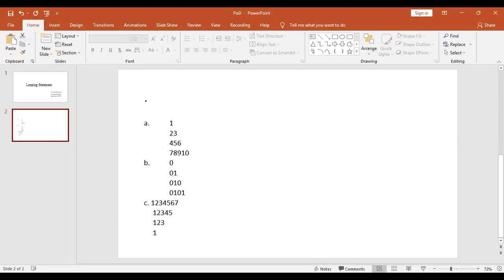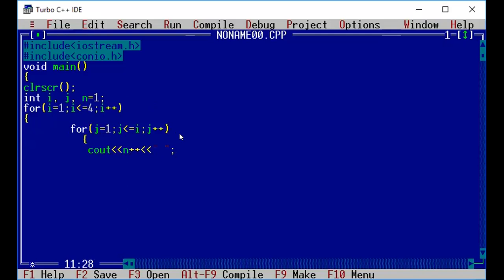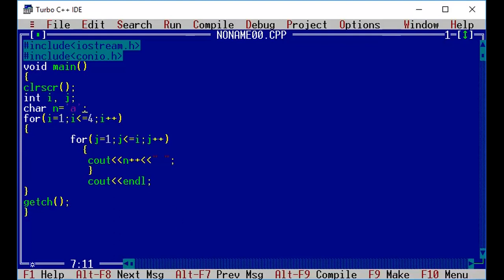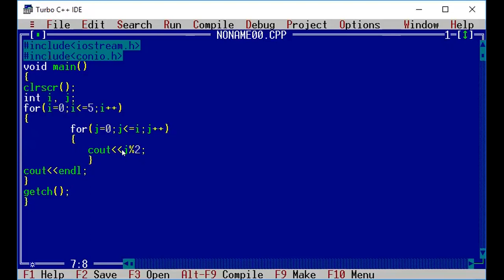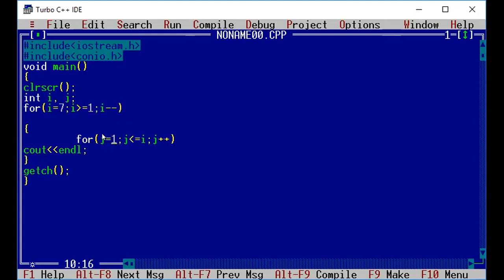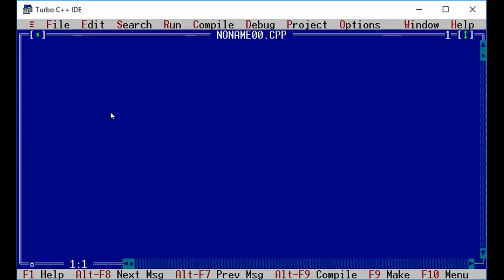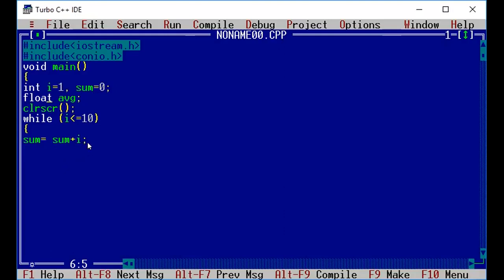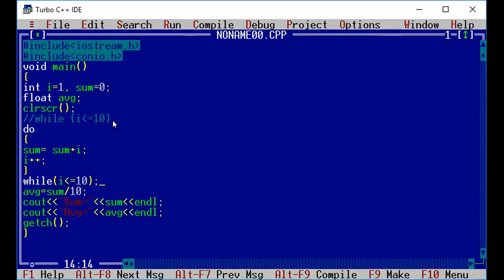Looping Statements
Practical Implementation in Turbo C++